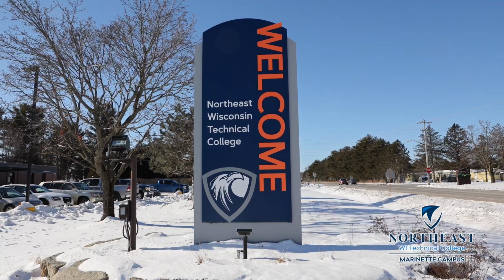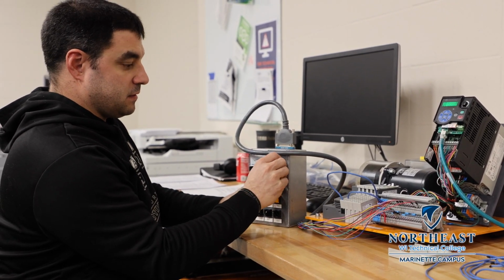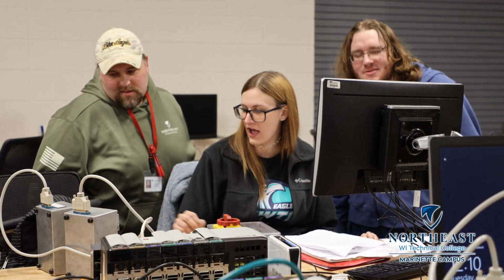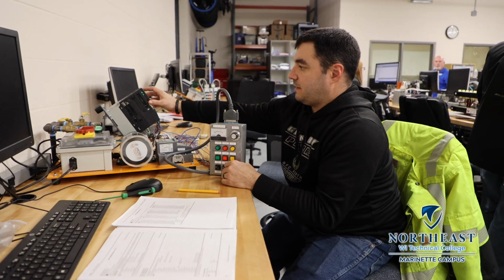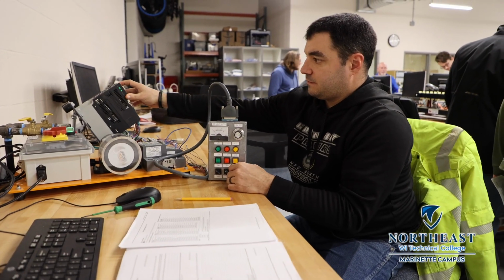Jesse LaBrosse - Advanced Manufacturing Graduate at NWTC Marinette Campus